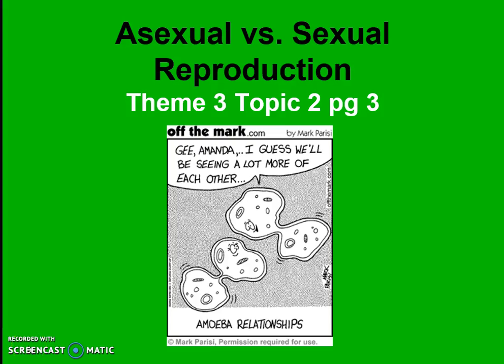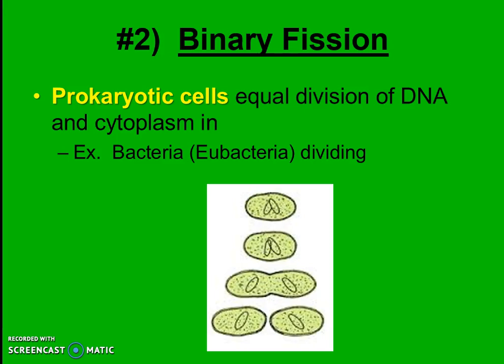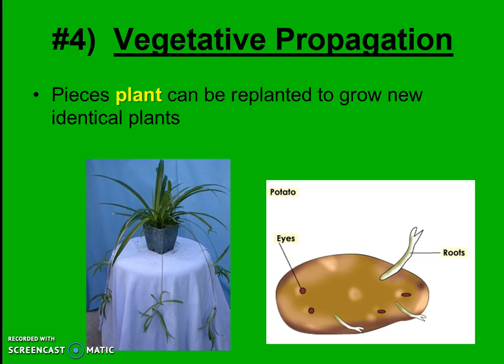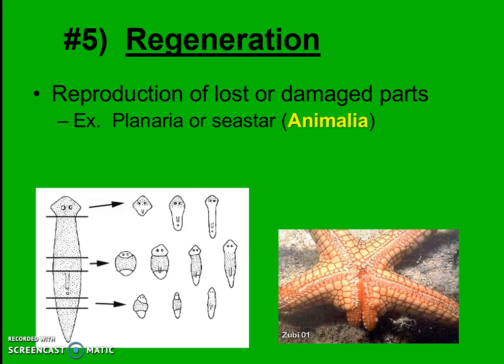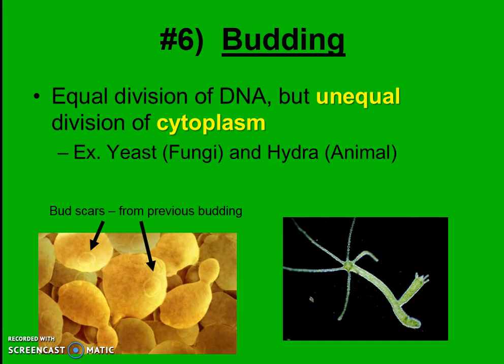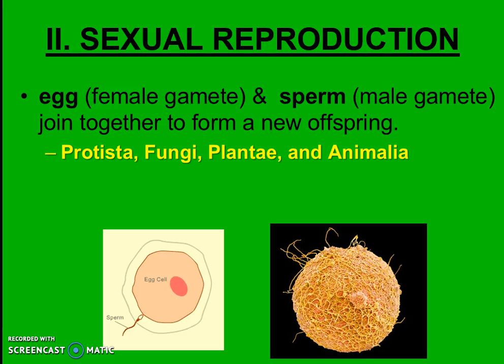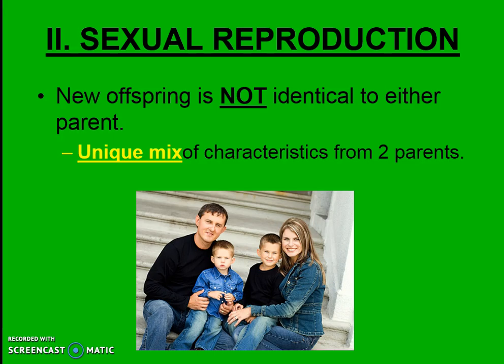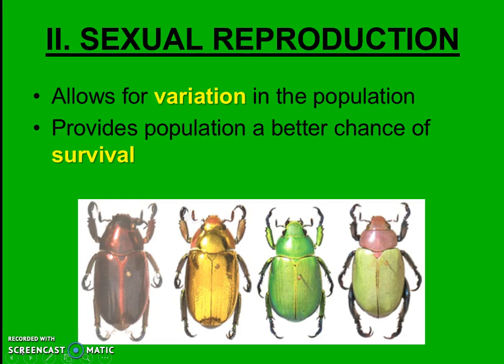Asexual vs Sexual Reproduction (Theme 3 Topic 2 pg3)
Definitions of both sexual and asexual reproduction.  List the types of asexual reproduction and the advantages of sexual reproduction.